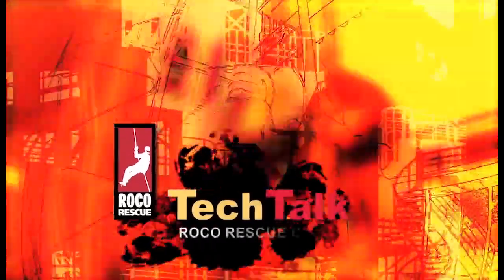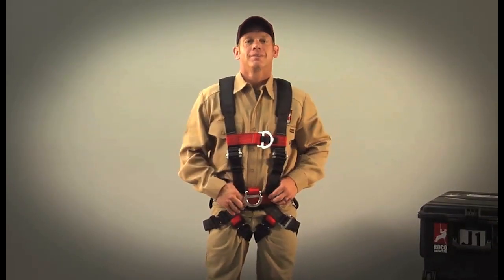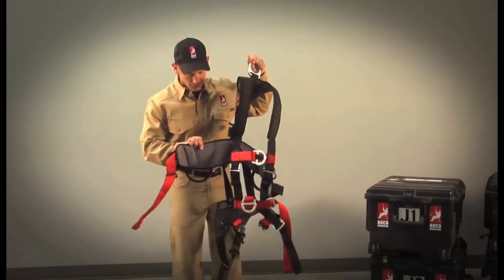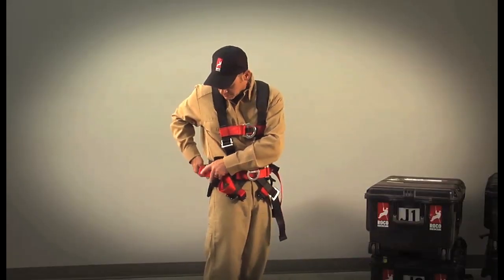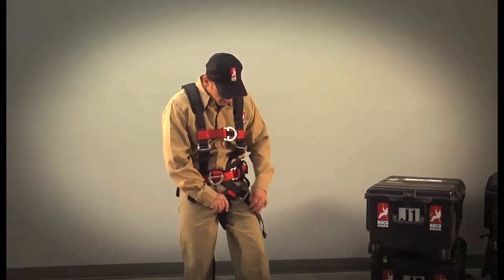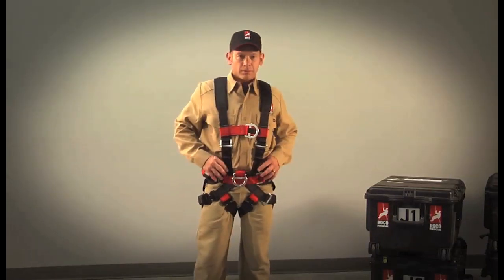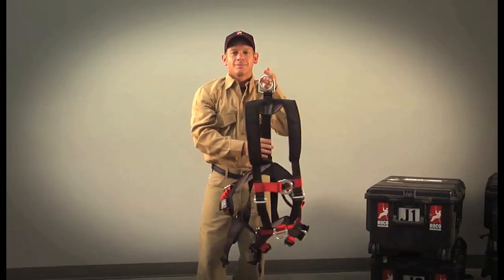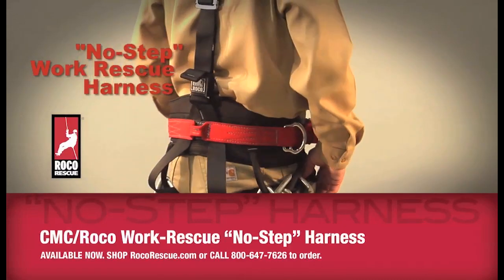"No-Step" Work/Rescue Harness from Roco & CMC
Because of its innovative "no-step" donning, comfort fit and lightweight design, this new harness is perfect for rescuers, rope access technicians, tower climbers, and other professionals working in the vertical environment.